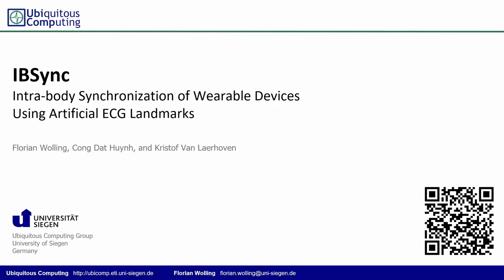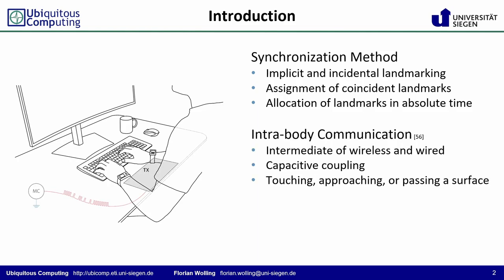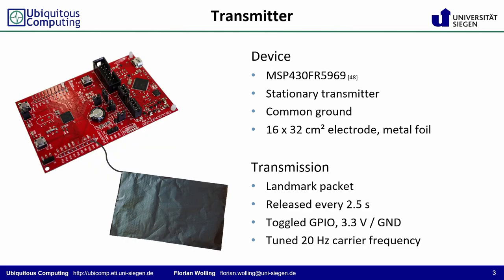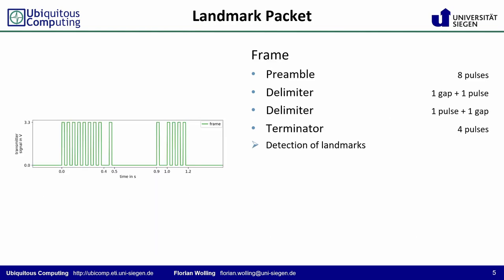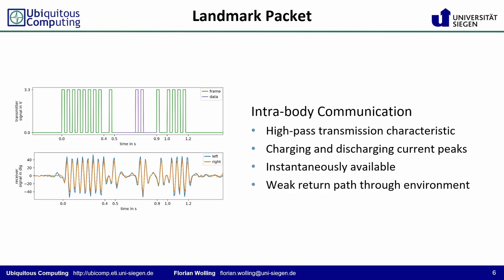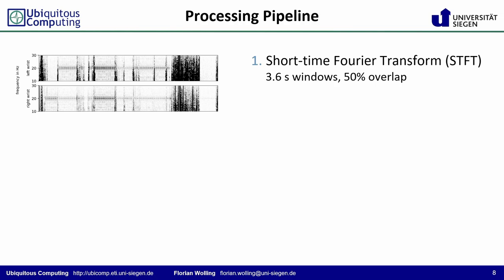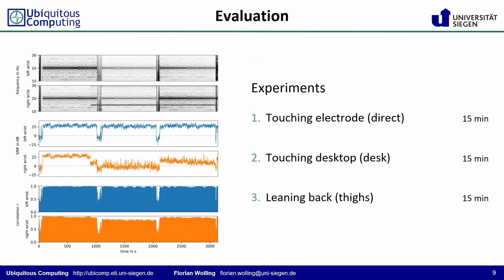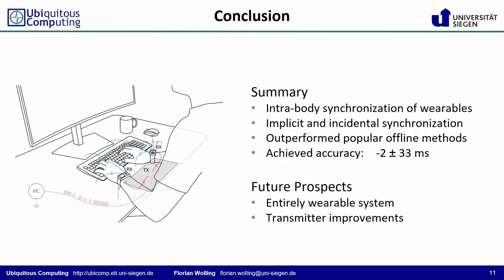IBSync: Intra-body Synchronization of Wearable Devices Using Artificial ECG Landmarks (ISWC 2021)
IBSync: Intra-body Synchronization of Wearable Devices Using Artificial ECG Landmarks, by Florian Wolling, Cong Dat Huynh and Kristof Van Laerhoven, ISWC '21, ACM Press.